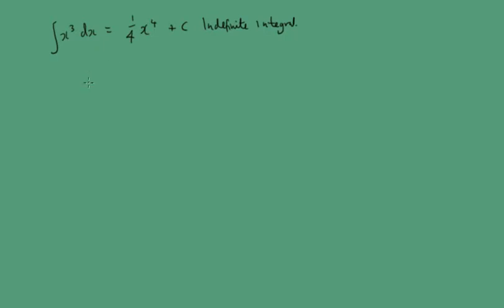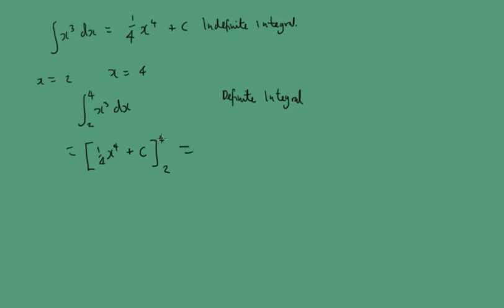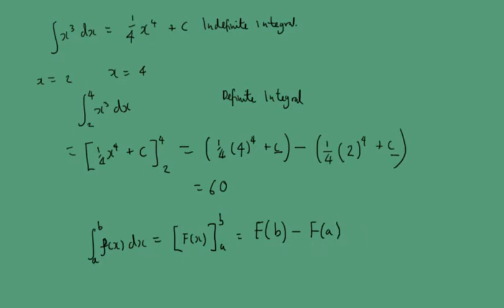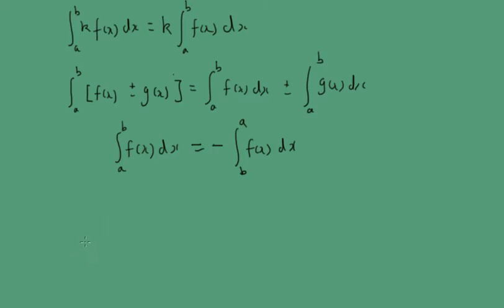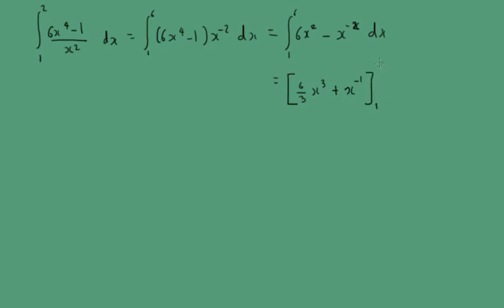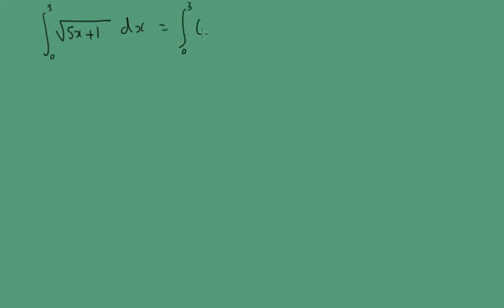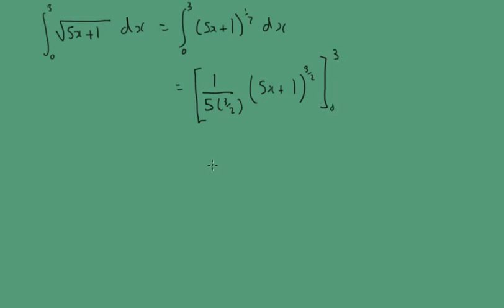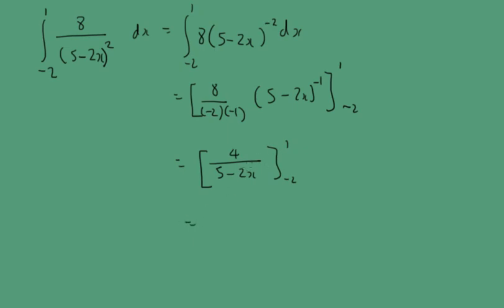9.5 Definite Integral